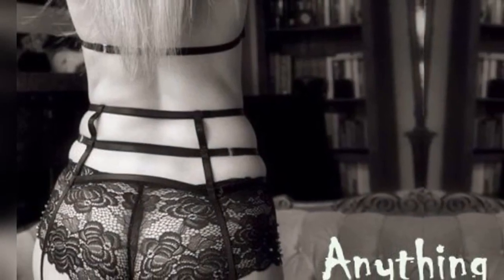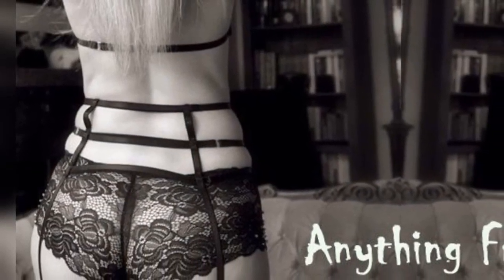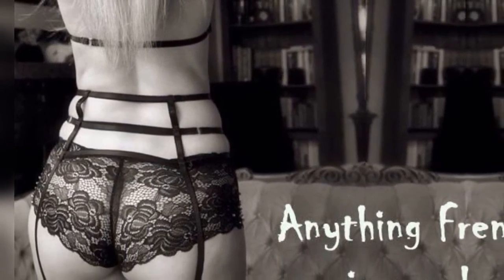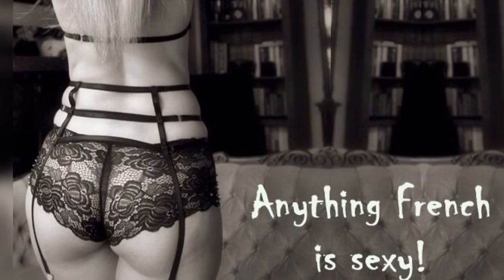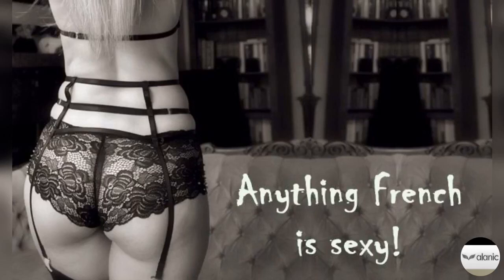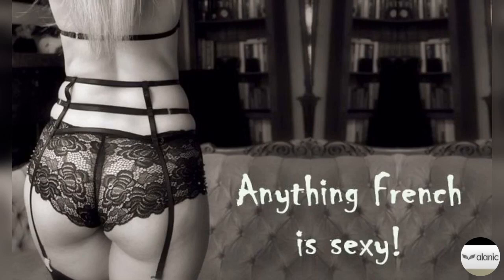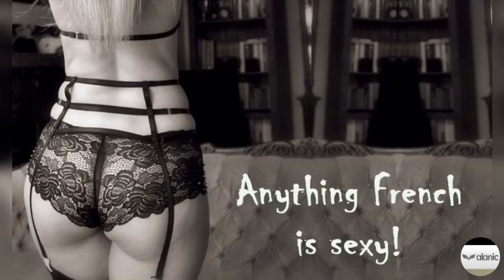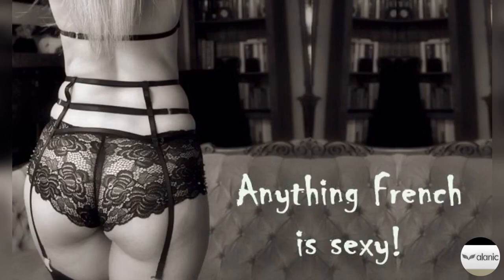7 Types of Underwear for Women and 7 Different Situations to Wear Them!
Delving deep in the world of underwear, here are the 7 different types of women's underwear that actually should exist in your wardrobe to wear in 7 different situations. Know more